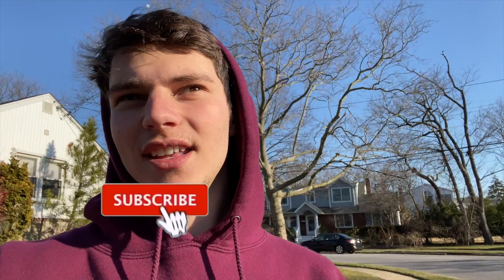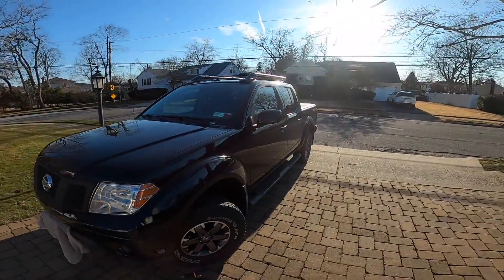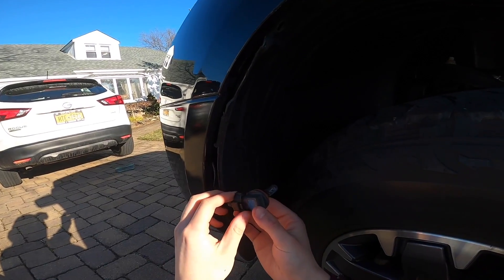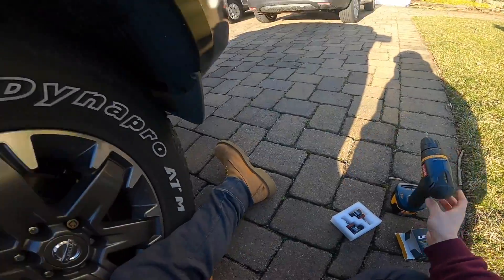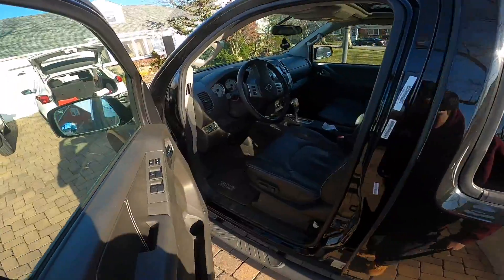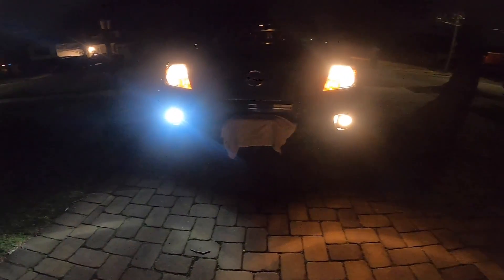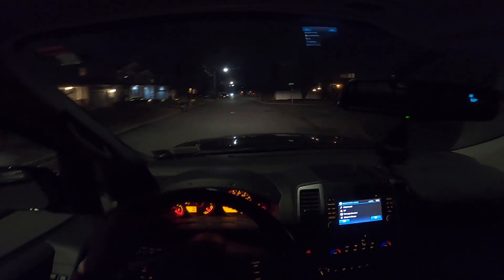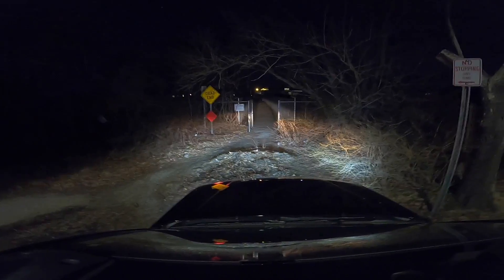How to INSTALL LED FOG LIGHTS ON NISSAN FRONTIER PRO-4X (Auxito)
Whats up guys! Im so stoked. Here is how to install some LED fog lights on your Nissan Frontier! They are so much better than the stock fog lights! One of the easiest mods you could ever do!

My gear:

-GoPro Hero 8
-Mouth Mount
-2.5 inch readylift leveling kit
-Led Fog Lights
-Fluid Film
-Interior lights
-Exhaust tip
-Live Tire Pressure